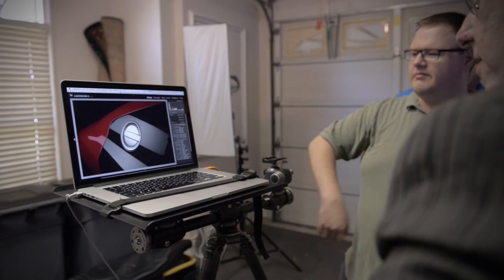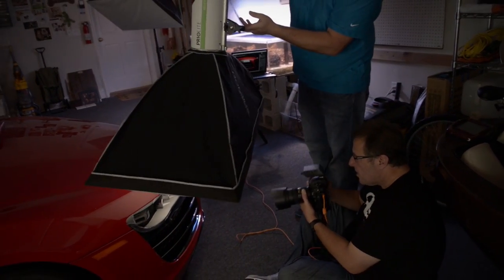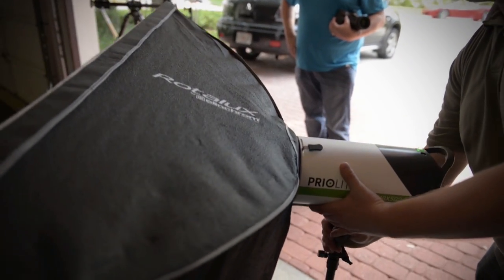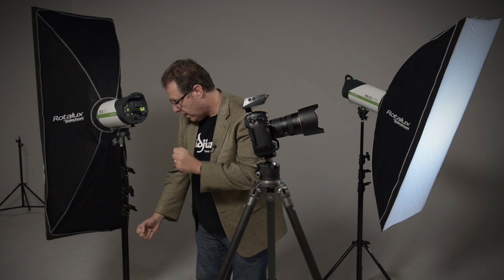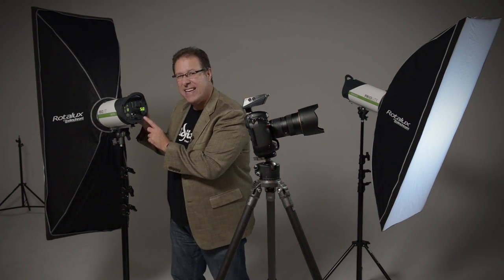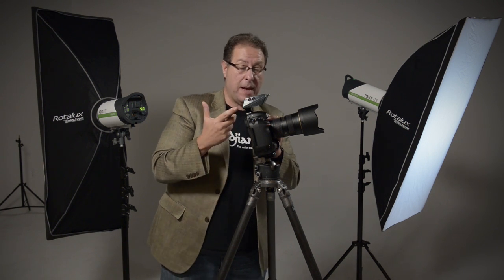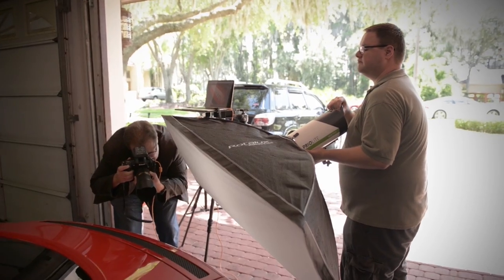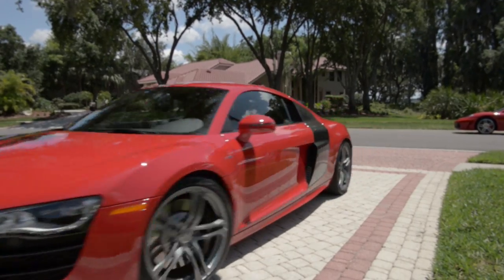Behind the Scenes: Audi R8 Photo Shoot with the Priolite MBX500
Scott Kelby takes the Priolite MBX500 for a test drive during a quick photo shoot of the Audi R8.